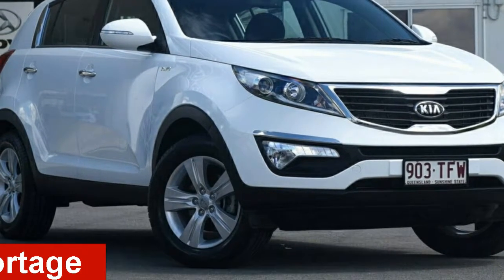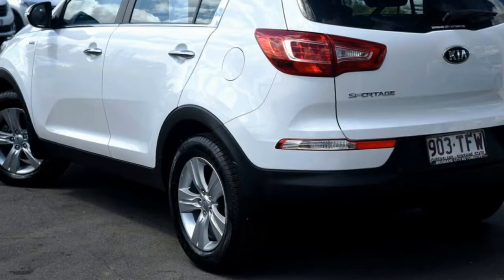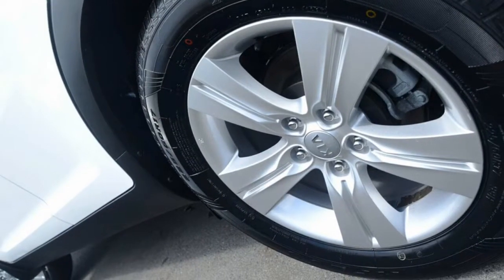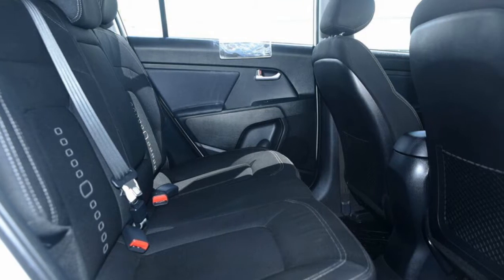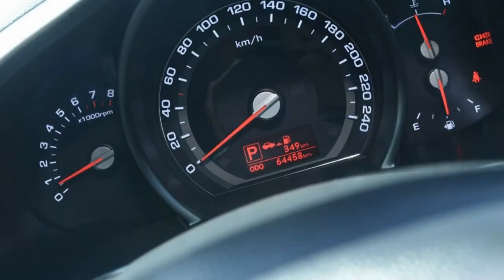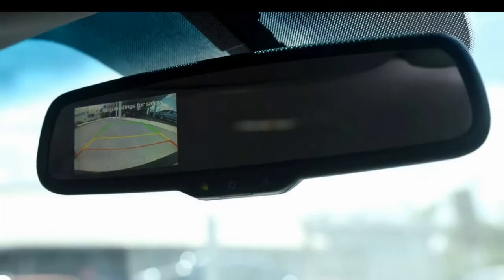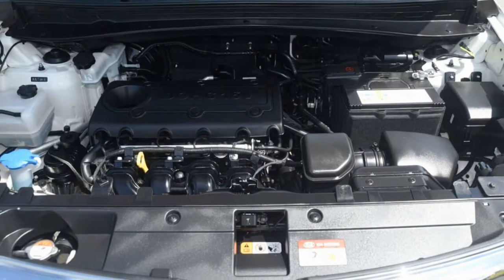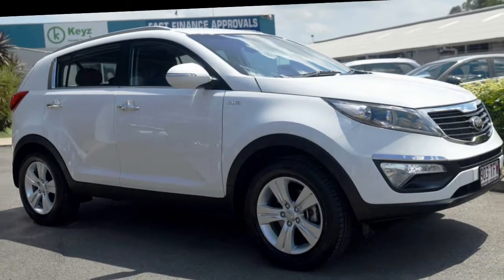2013 Kia Sportage SL MY13 SLi Clear White/wk 6 Speed Sports Automatic Wagon